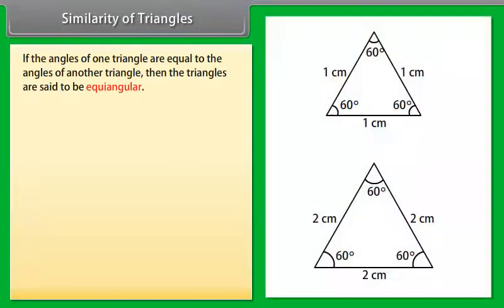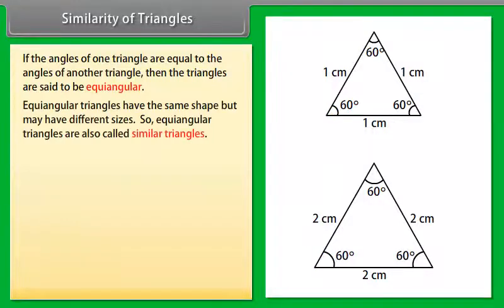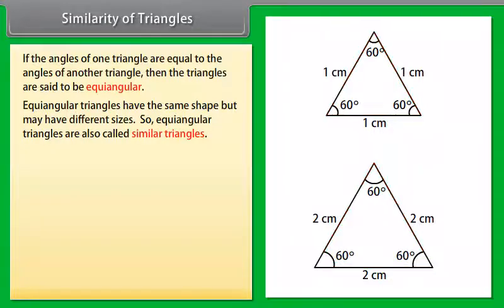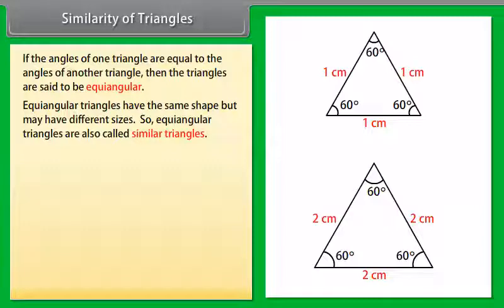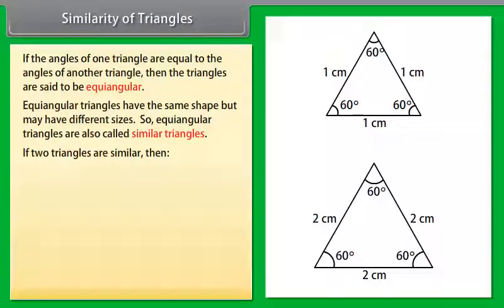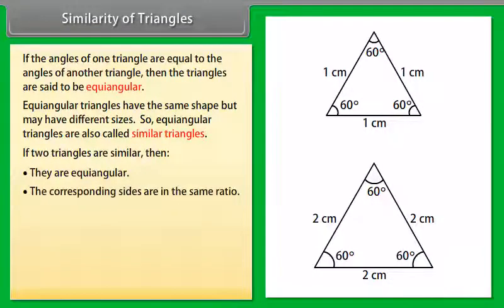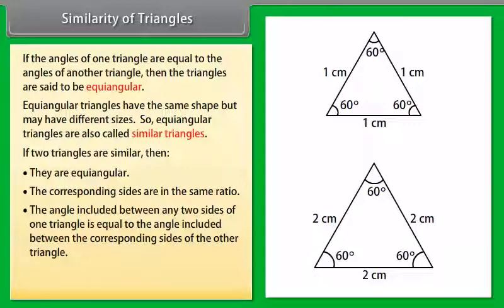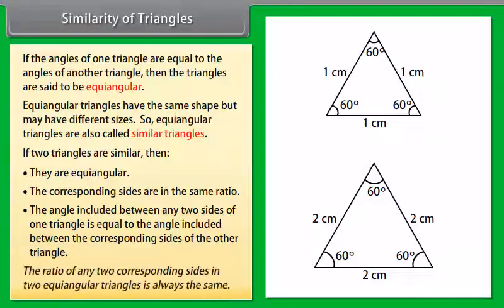Similarity of Triangles